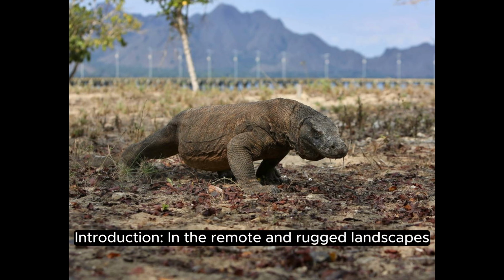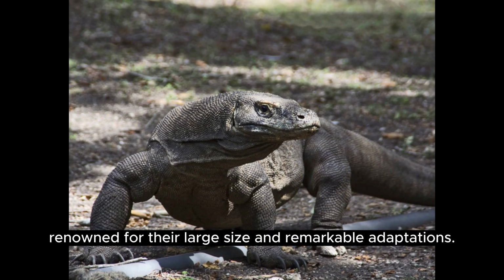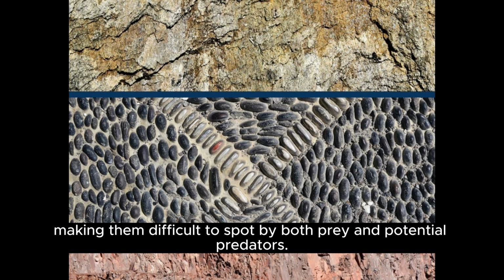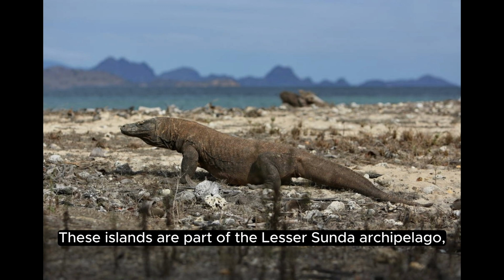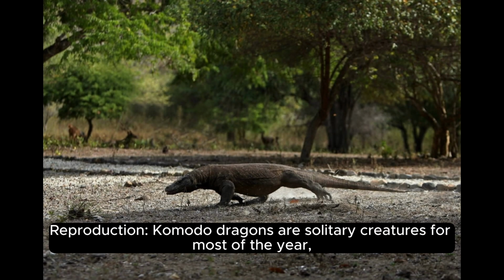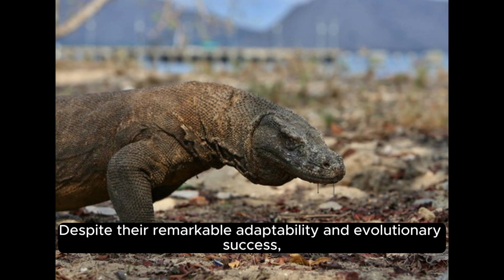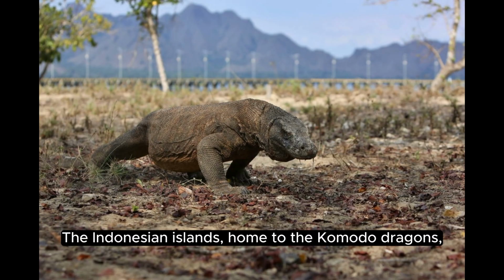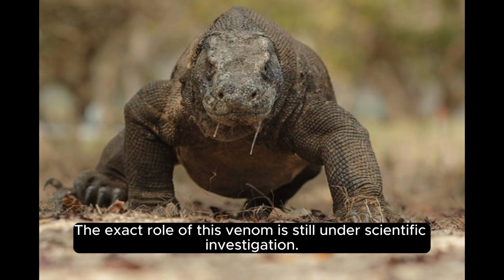The Majestic Komodo Dragon: A Glimpse into the World of the Largest Lizard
In the remote and rugged landscapes of the Indonesian archipelago, a prehistoric-looking giant reigns supreme. The Komodo dragon, Varanus komodoensis, is not only the world's largest lizard but also one of the most enigmatic and fascinating creatures on our planet. These awe-inspiring reptiles have captured the imaginations of naturalists, scientists, and adventurers for decades, and this text aims to delve deep into their world, revealing the intricacies of their biology, behavior, habitat, and the conservation challenges they face.

Ito po ang aking iba pang content video panoorin nyo pa sana ito: